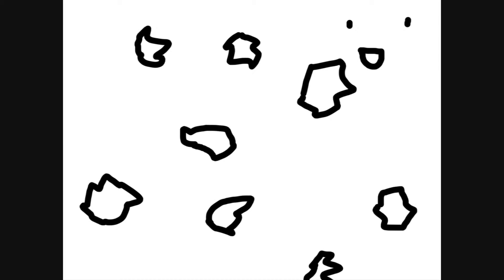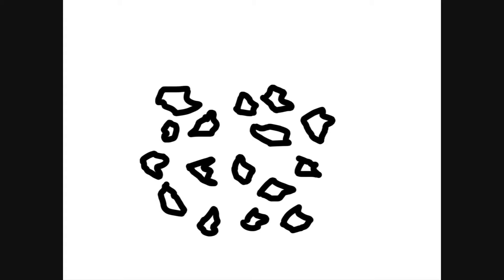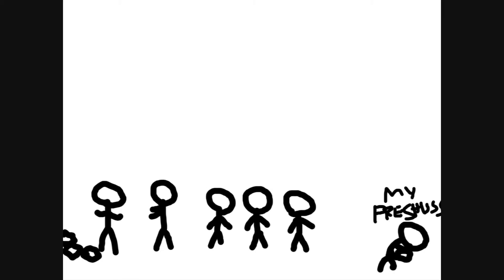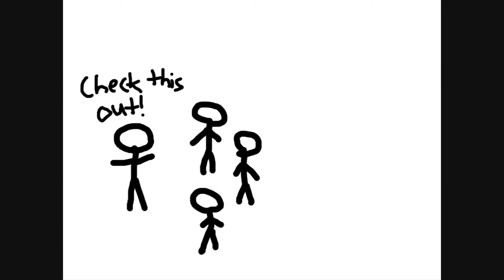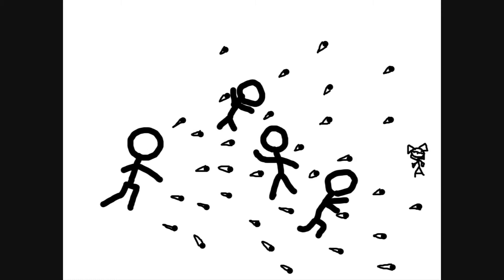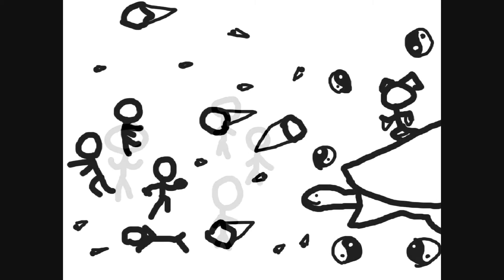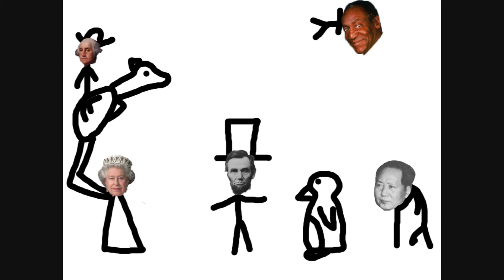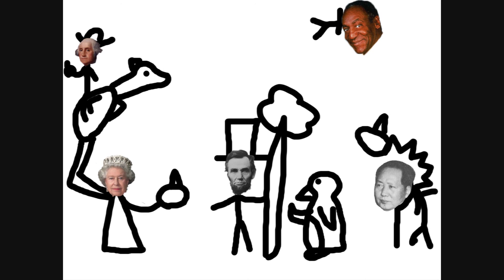History of the World-Part 1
Learn the true history of the world here with Proffesor Geopex!

Heck yeah!